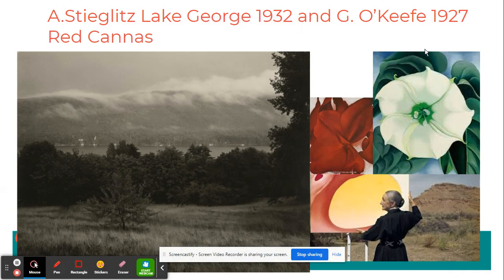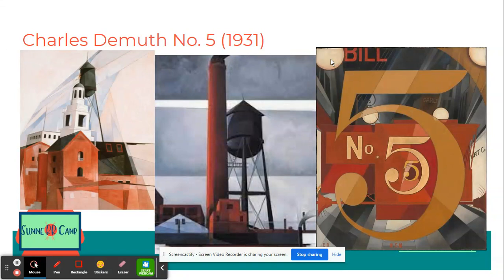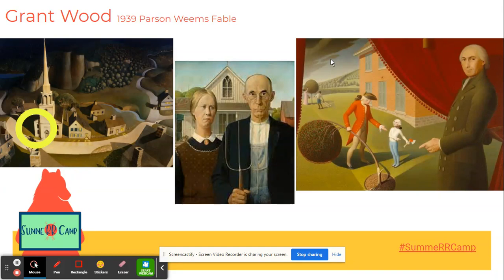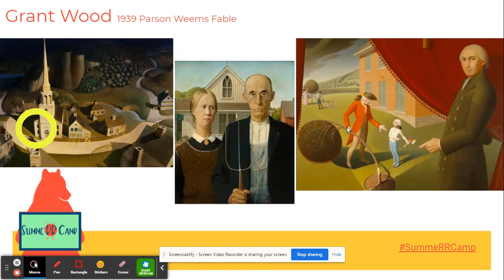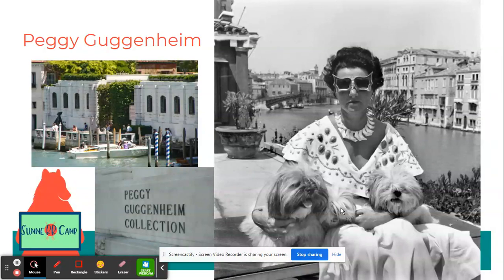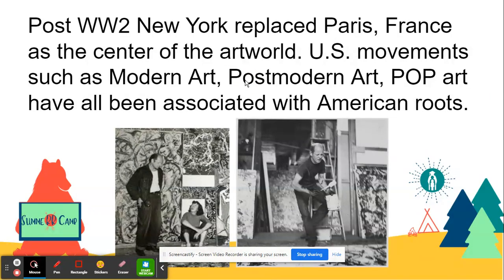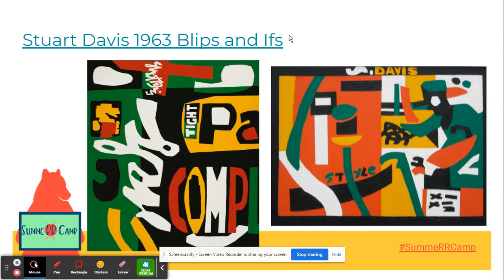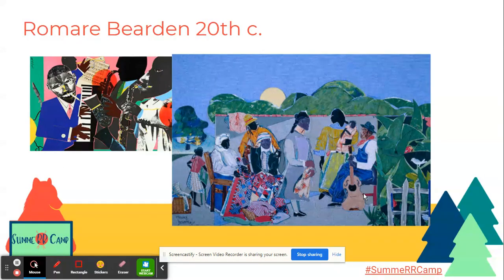Part 3 Historical American Masterpieces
A whirlwind gallery tour guaranteed to challenge the way you view history. Through the lens of an artist, we curate and discuss a variety of artistic masterpieces throughout the course of human civilization. Understand why select pieces are considered irreplaceable and admire the extraordinary craftsmanship and skill humans have achieved.